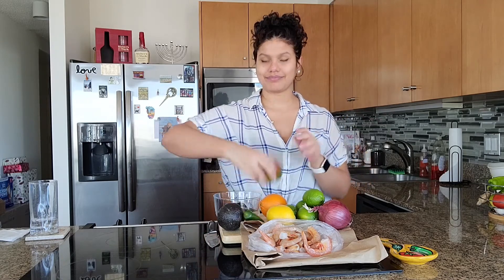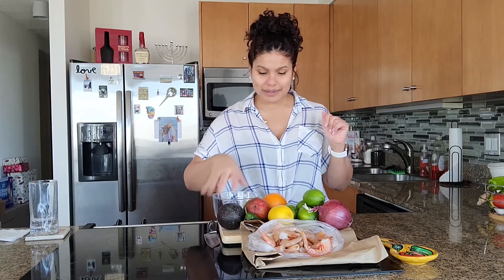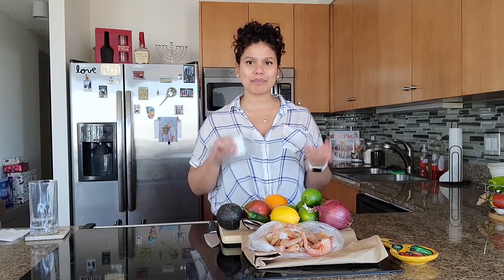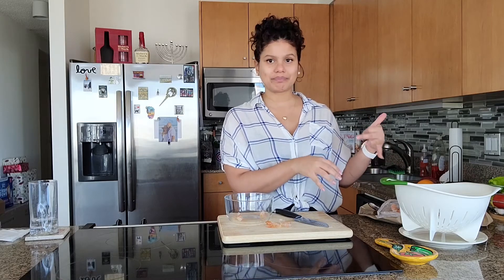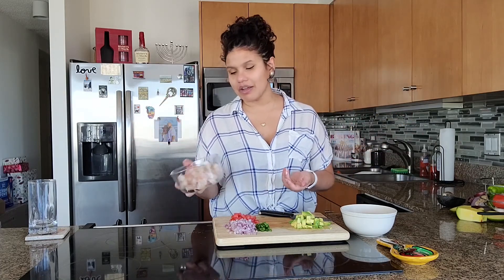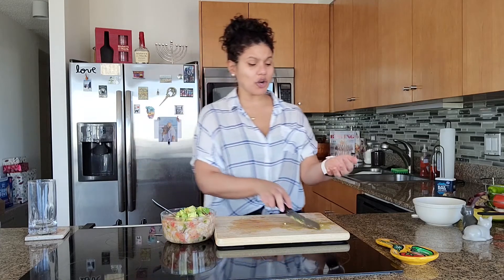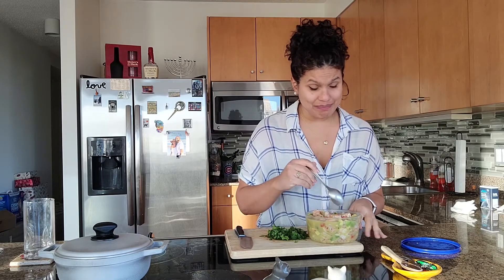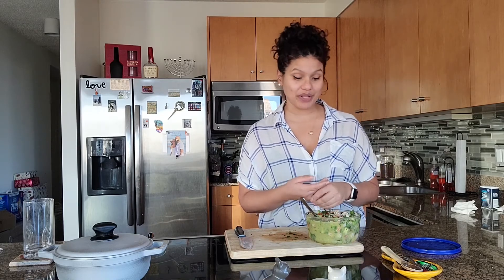Shrimp Ceviche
This was supposed to be mango ceviche but the mango wasn't ripe enough! :'(